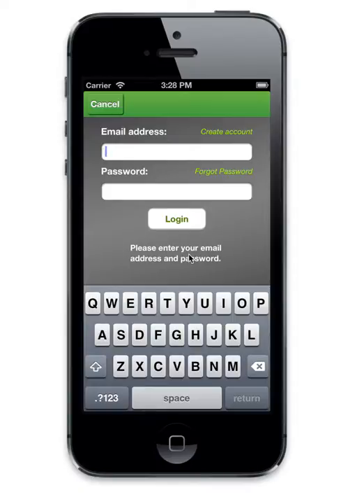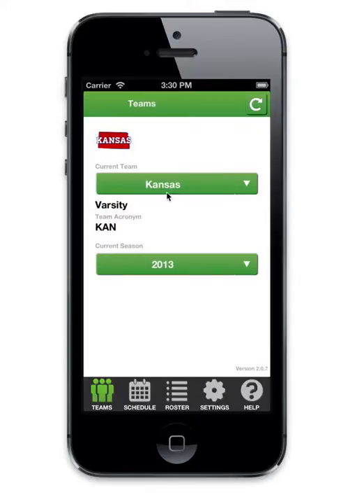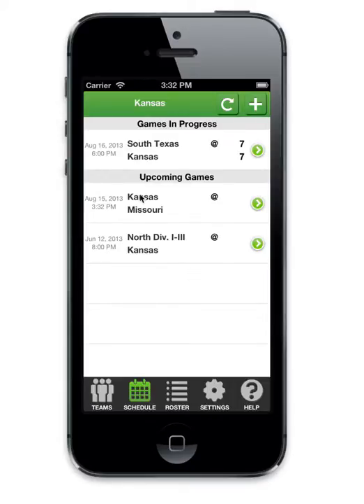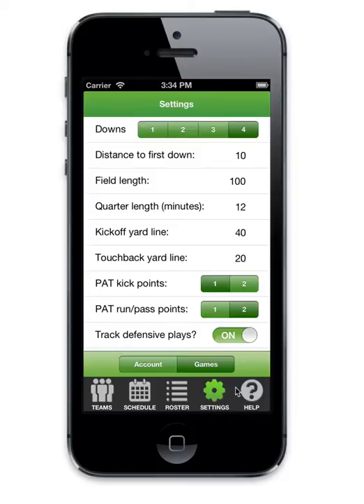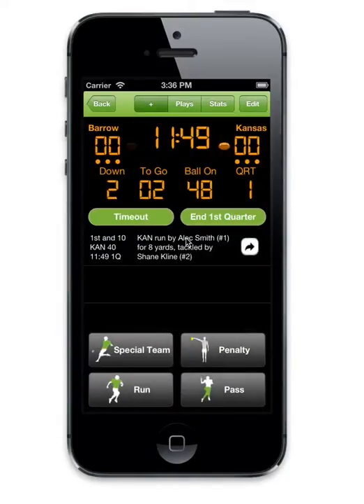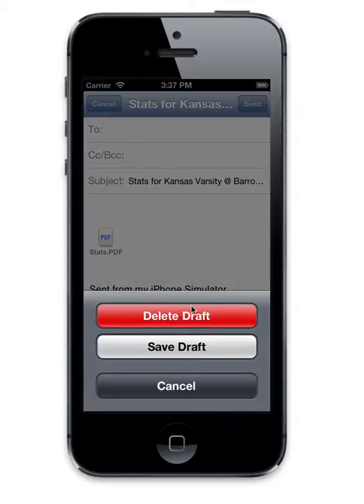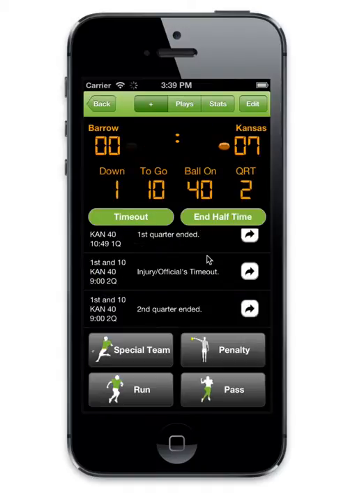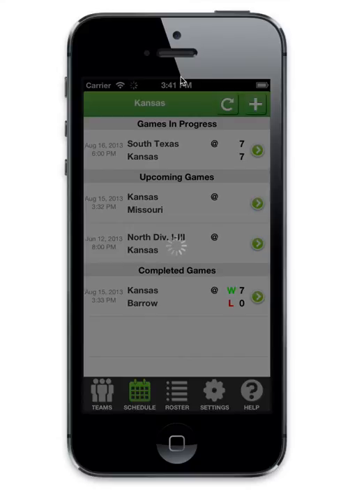App Basics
Digital Scout is offering a free live football stats program this fall using its new platform HSGamecenter.com. This tutorial is designed to give you a quick tour of the football statware app and its functionality.